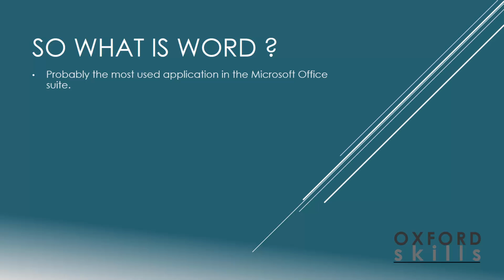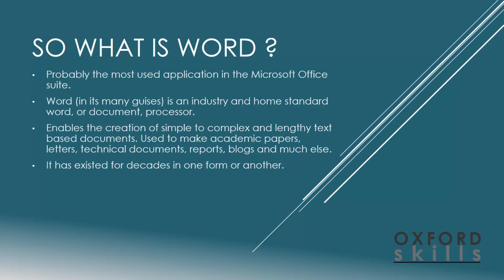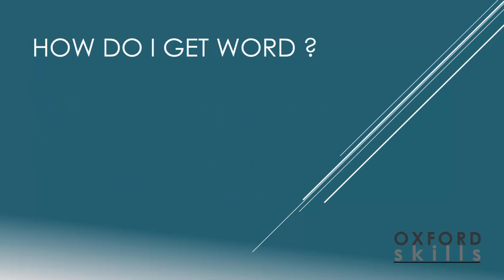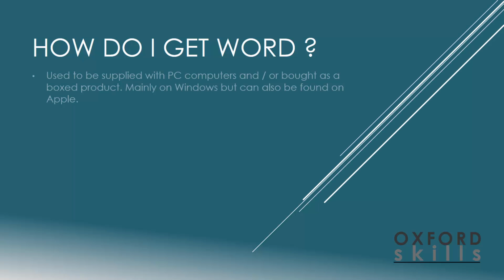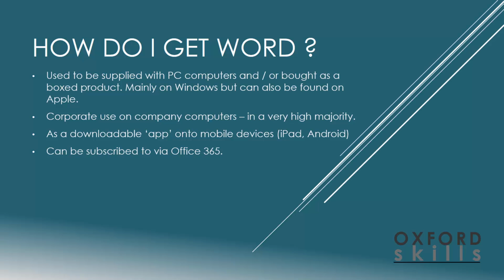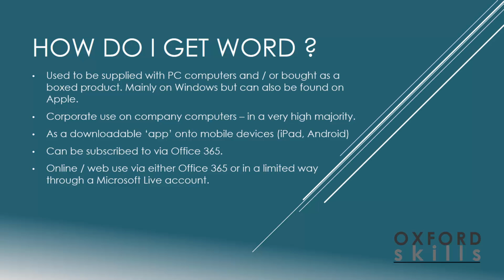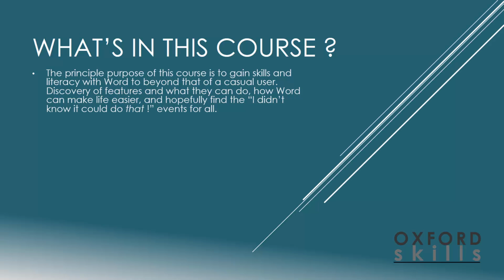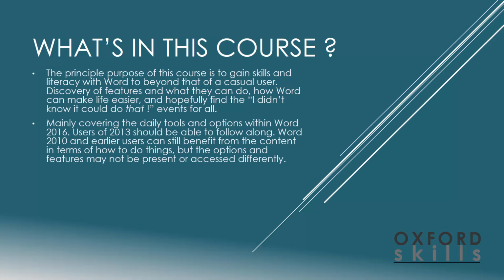Word 2016 for Beginners Course Introduction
An introduction to Microsoft Word - why use Word, what are the benefits, key features and course description.